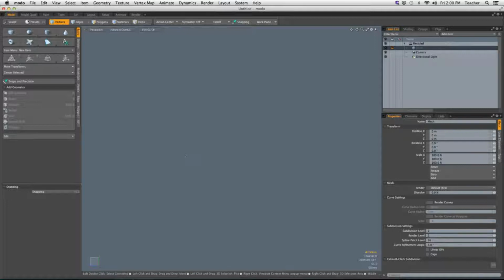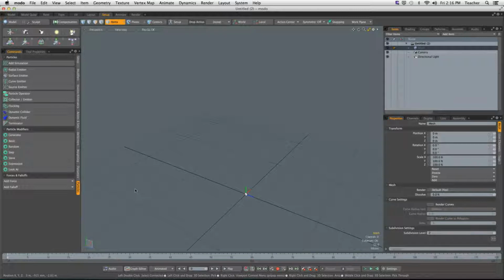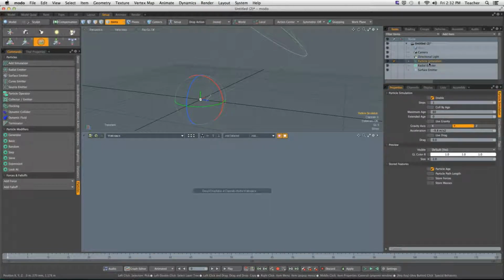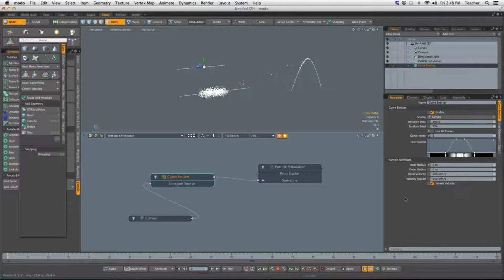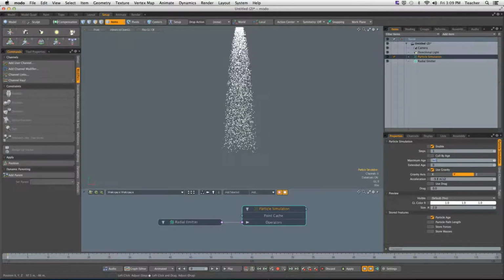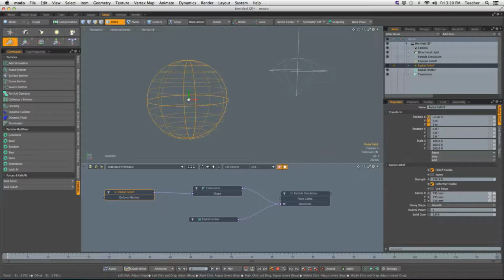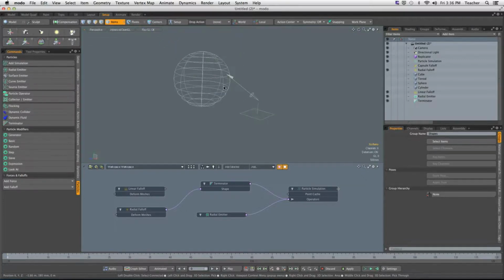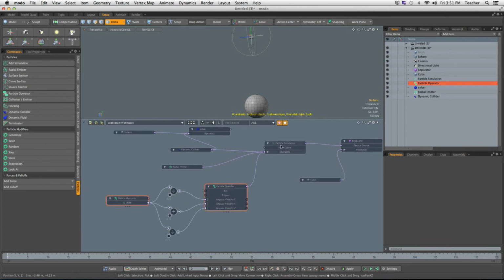GCOM 410 - Week 12